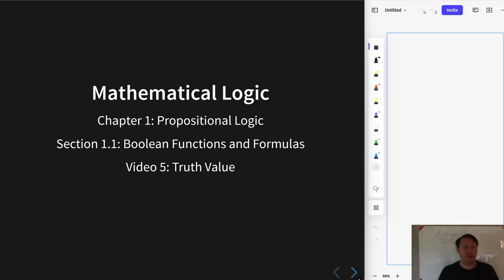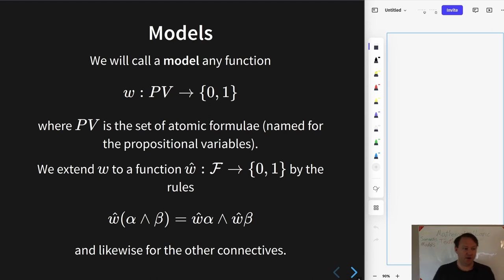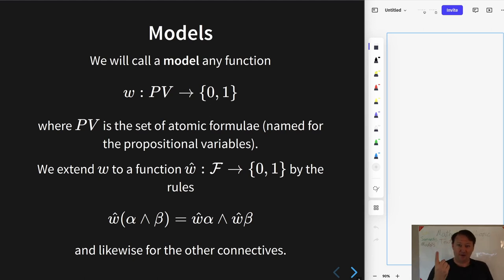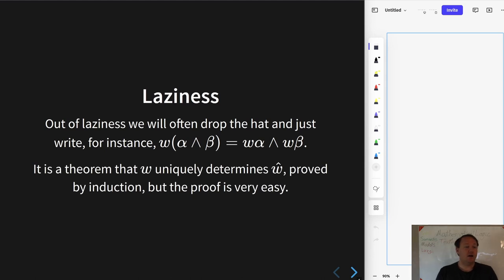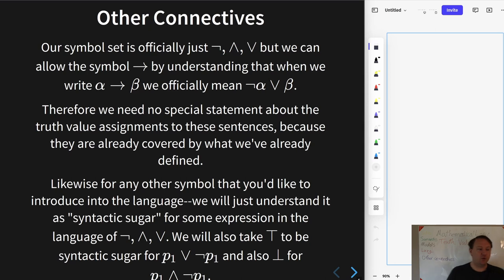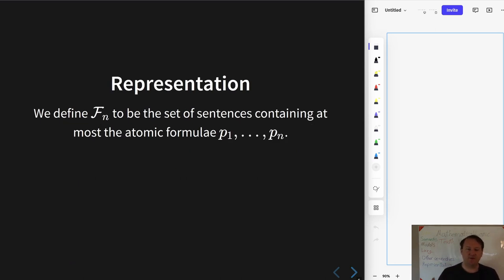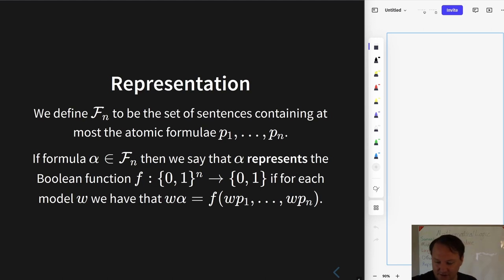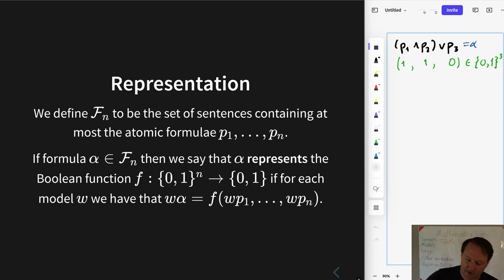Mathematical Logic 5, Truth Value Assignments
Definition of truth value assignment, extension, and representation of Boolean functions.

These videos are a companion to the textbook by Rautenberg, A Concise Introduction to Mathematical Logic

0:00 Intro
0:09 Semantics
0:22 Models
3:43 Other Connectives
5:30 Representation